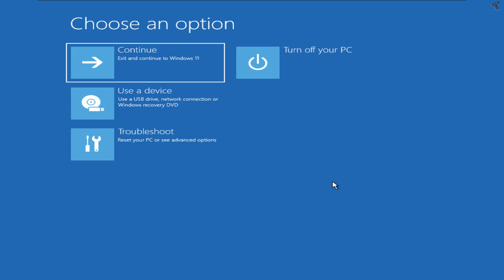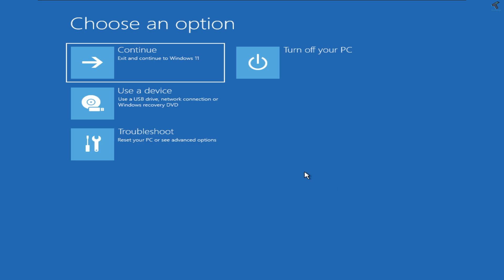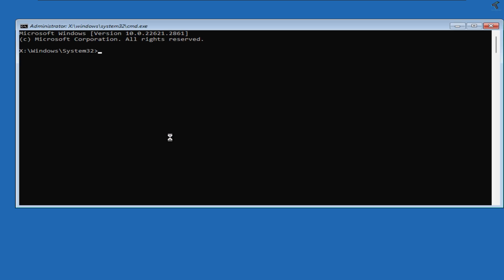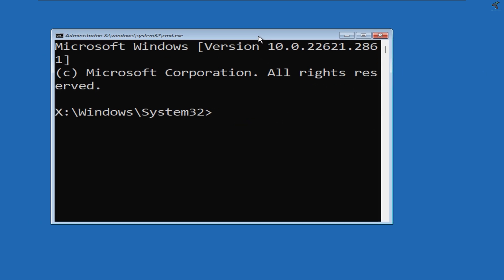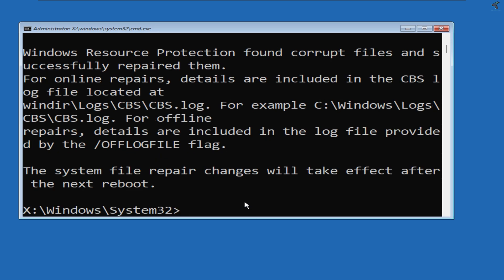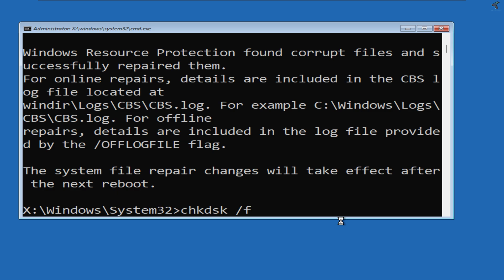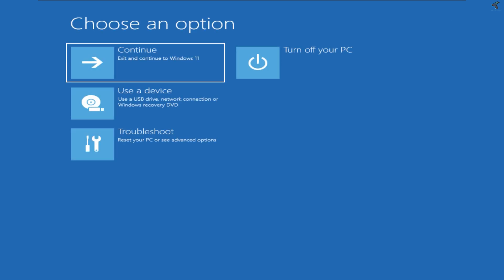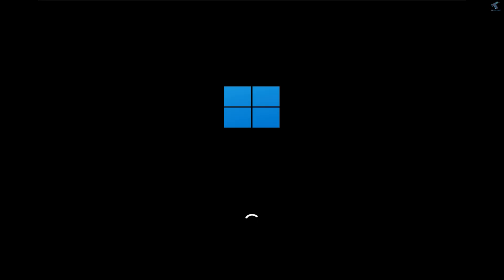How to Fix the Your PC Did Not Start Correctly Error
Here is the step by step solution for "Your PC Did Not Start Correctly" error on your windows 11 PC or Laptop.

Commands:

sfc /scannow
chkdsk /f C: